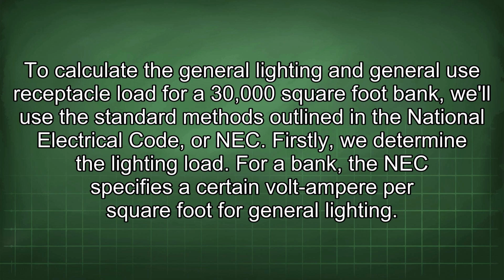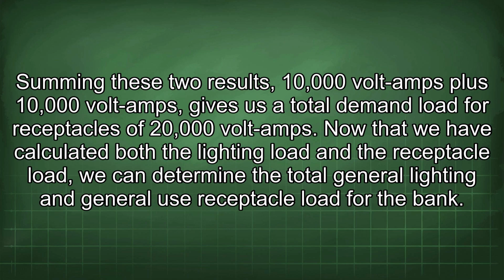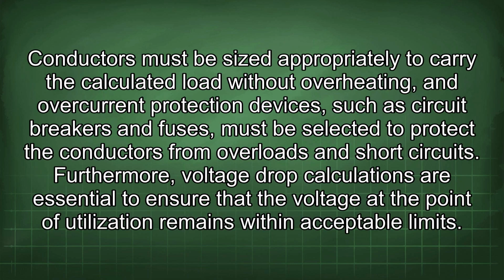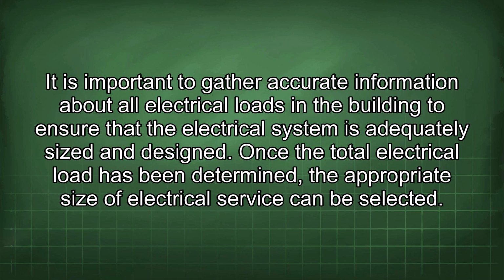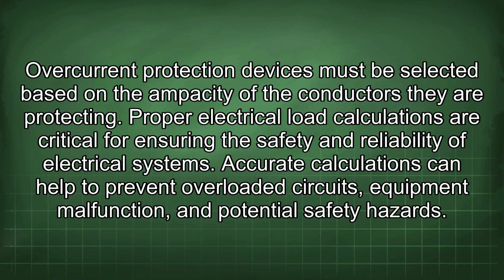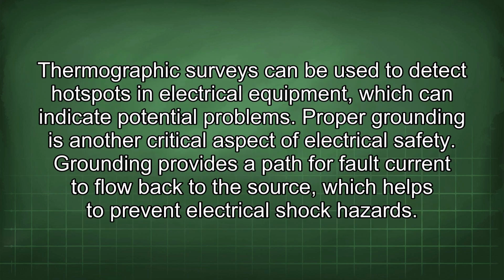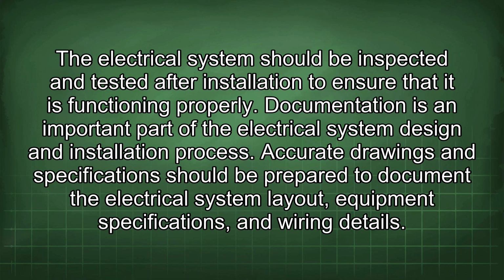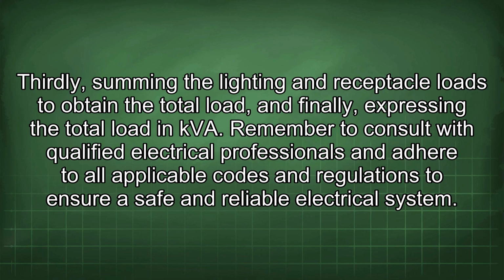Calculating General Lighting and Receptacle Load for a Bank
Learn how to calculate the general lighting and general use receptacle load for a 30,000 square foot bank. We'll cover the calculations based on VA per square foot for lighting and outlets, including demand factors. The correct total load is determined.